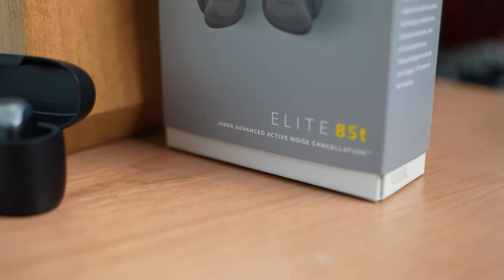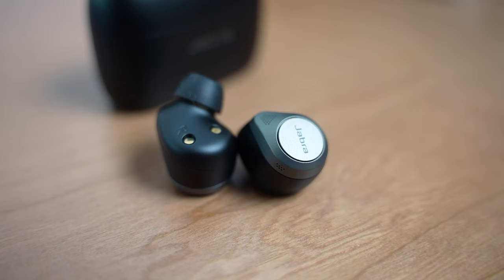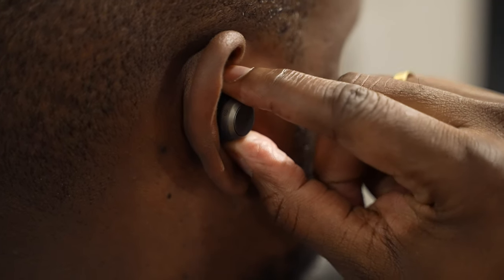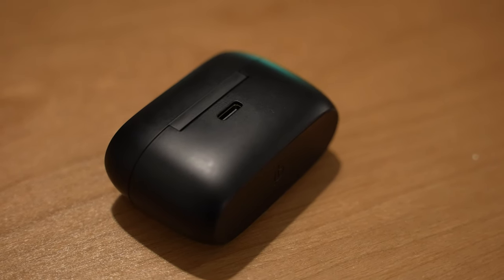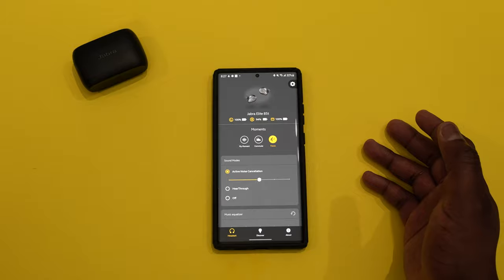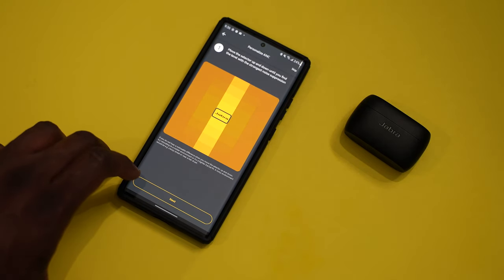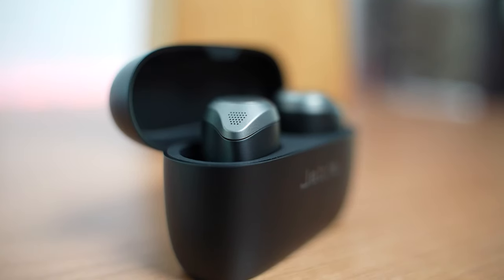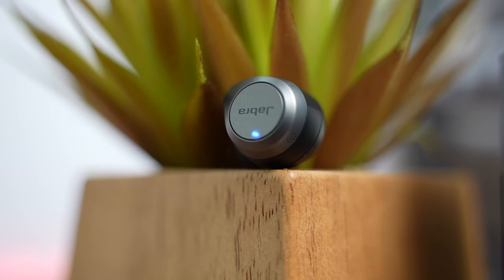Jabra Elite 85T: The New ANC king!!!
There is a balance to audio that we don't see often. Jabra has put forward such a. unique balance with the Elite 85T, bring a special blend of ANC dominance and audio mix with the Jabra Elite 85T